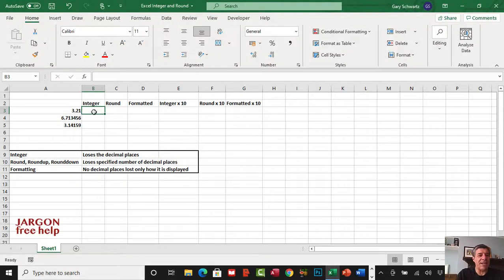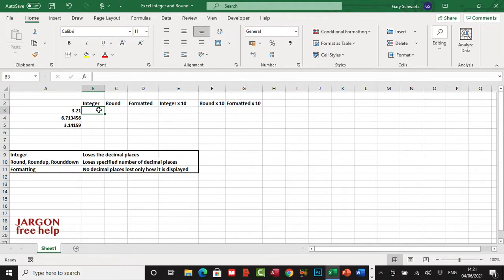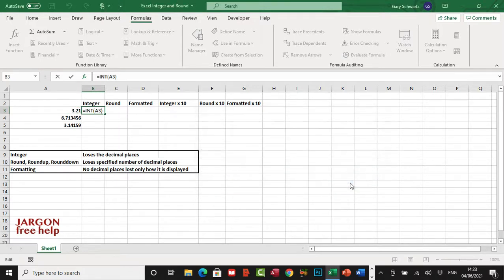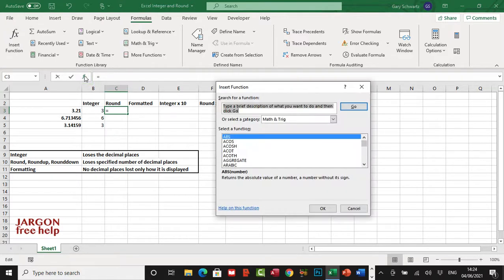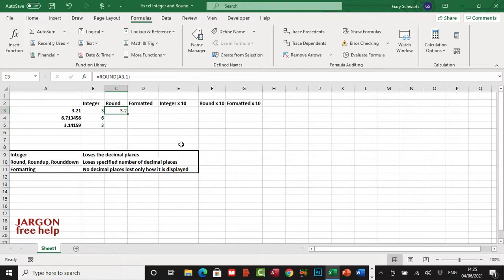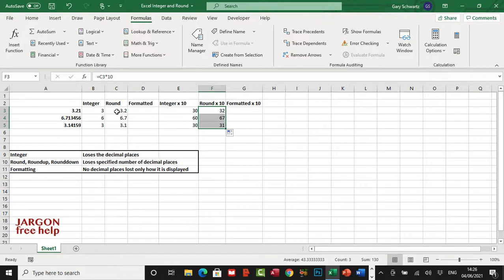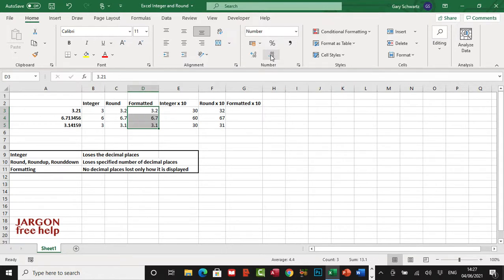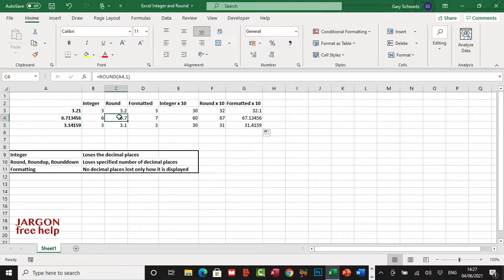Excel: Integer and Round Functions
If you need to round numbers here are a couple of options for you. Integer just makes it into a whole number by stripping away anything to the right of the decimal place so it effectively rounds it down. Whereas using the ROUND function allows you to specify how many decimal places you want and it rounds up or down based on the usual rounding conventions.

If you want to specify rounding up or down then there are two other functions, ROUNDUP and ROUNDDOWN, I have another video for that and you can find it